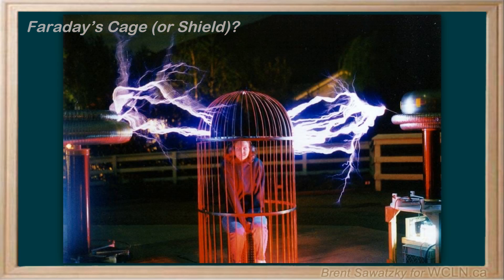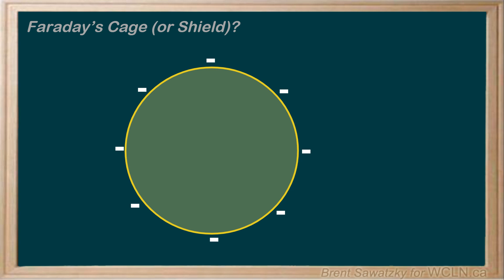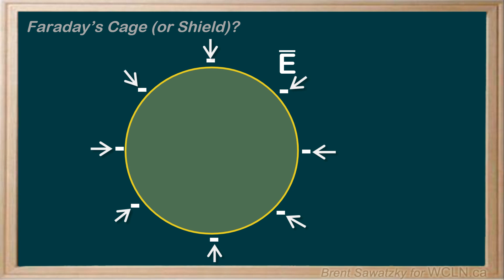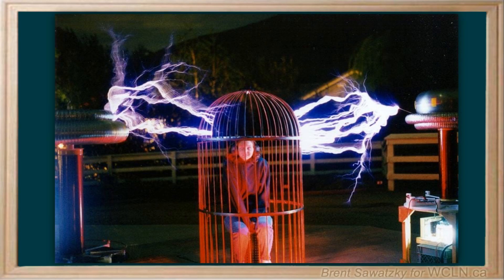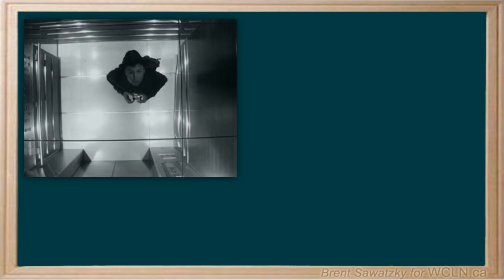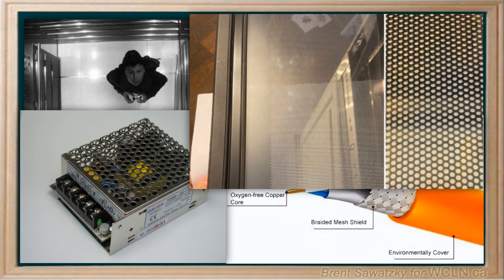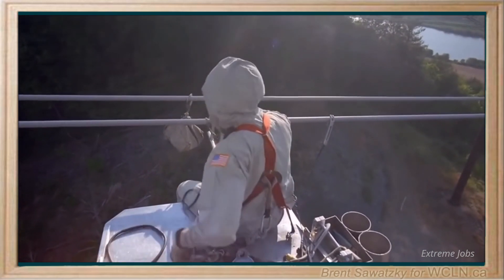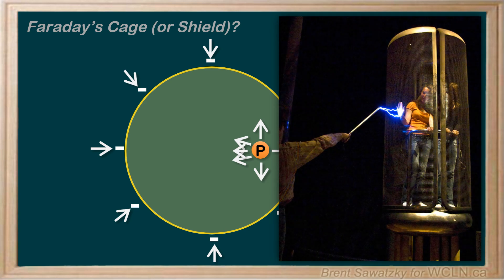WCLN - Physics - Faraday's Cage (or shield)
Understanding charge distribution on a conductor allows us to understand the electric field lines inside and outside the conductor.
This leads to understanding Faraday's Cage (or shield), which is an application of this concept.
We look at Faraday's cage in secure rooms, elevators, microwaves, wires, etc...